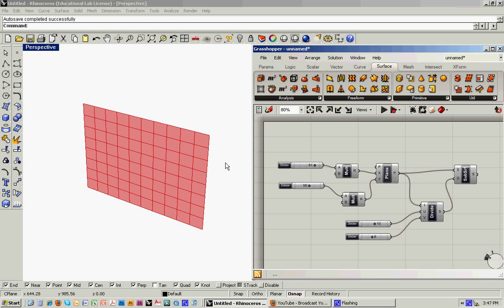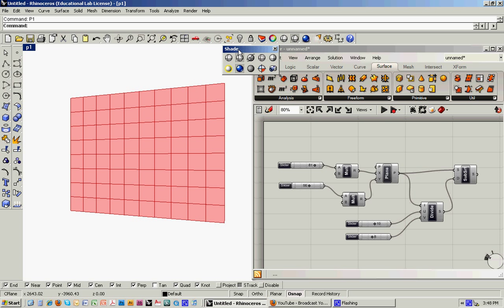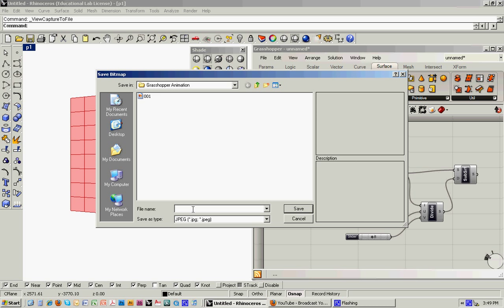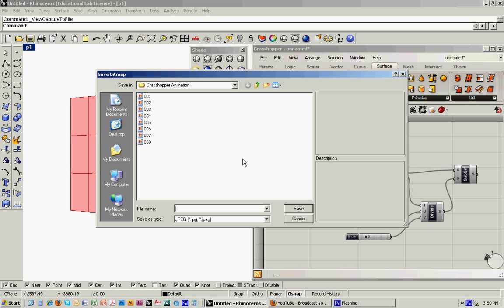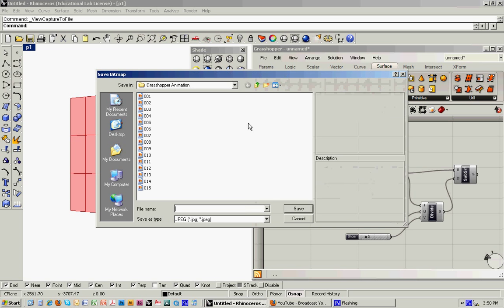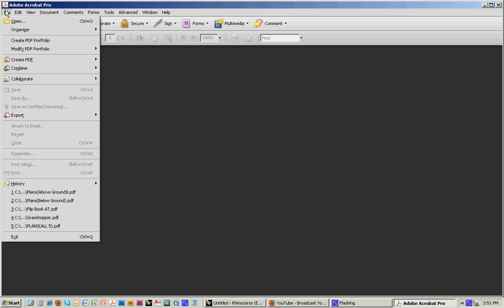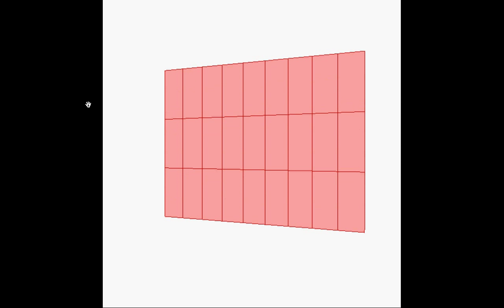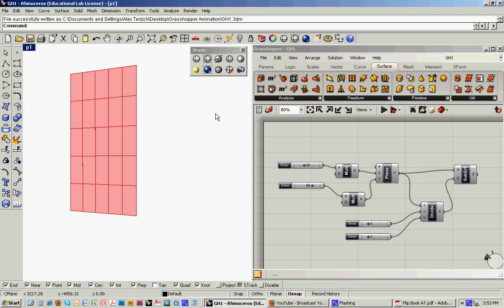Grasshopper Intro 3/3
Part 3 of an introduction to Grasshopper for NYIT's Visualization 3 course.